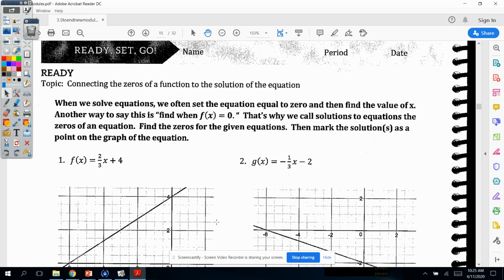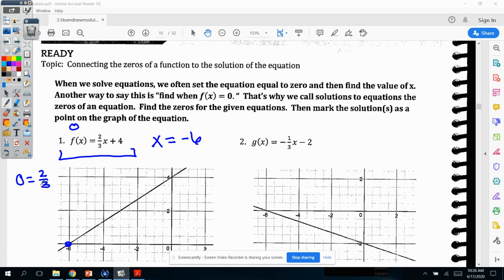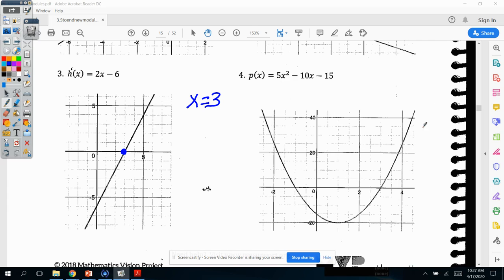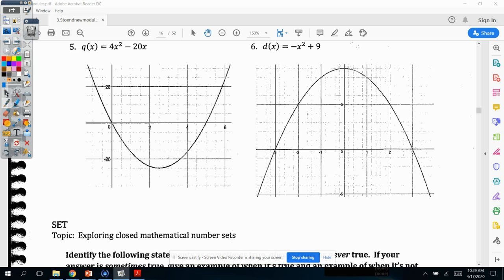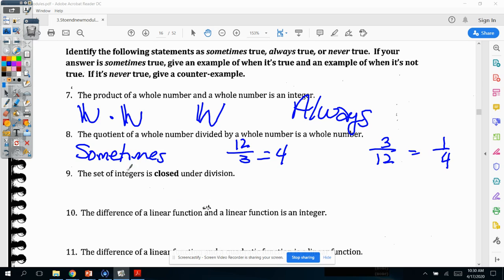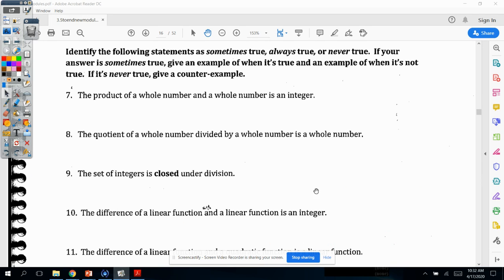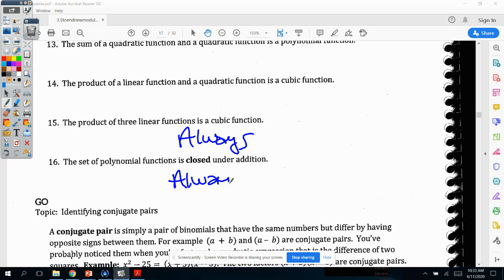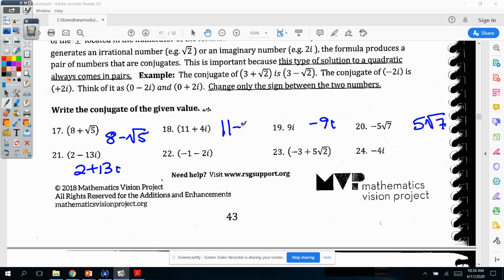3.6 ready set go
3.6 ready set go